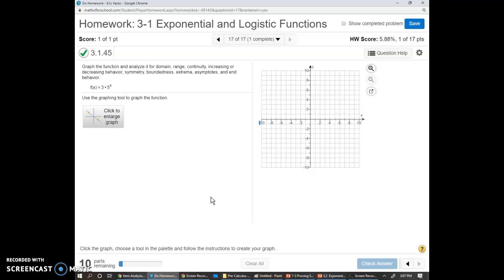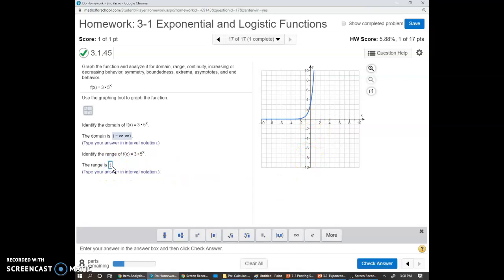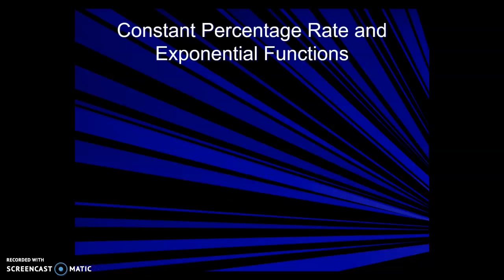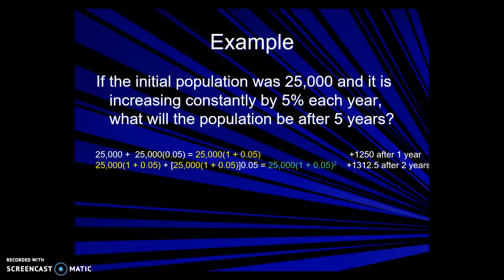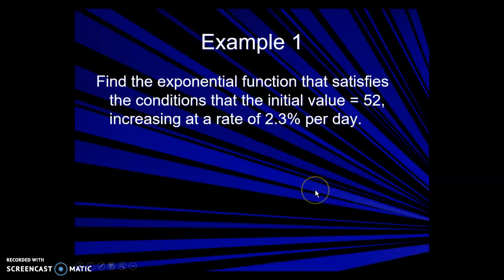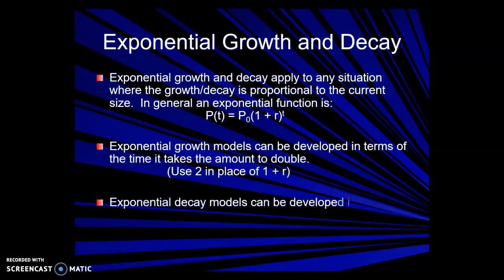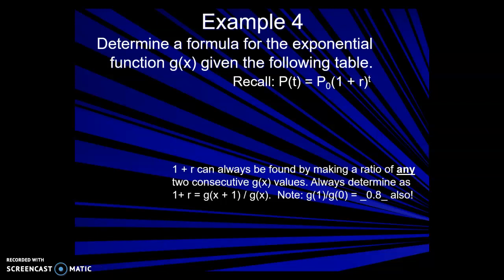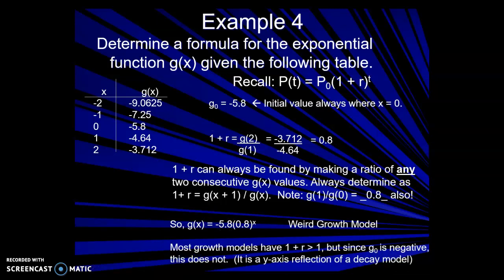Pre-Calc 3-2 Exponential modeling